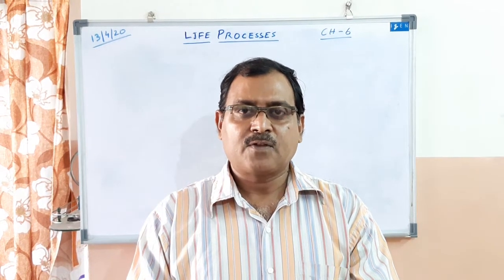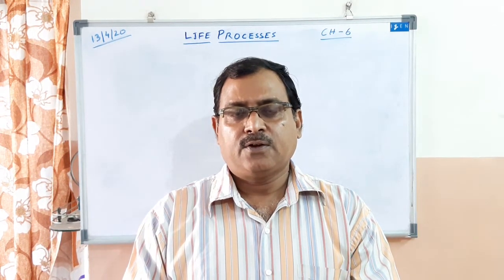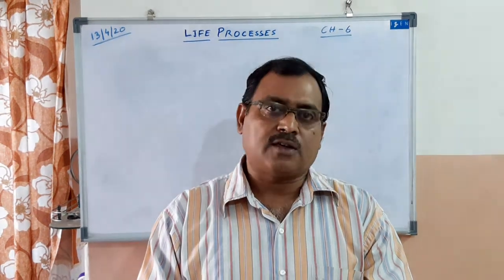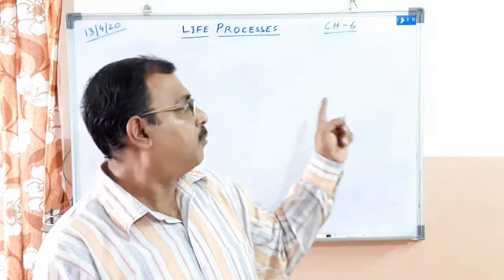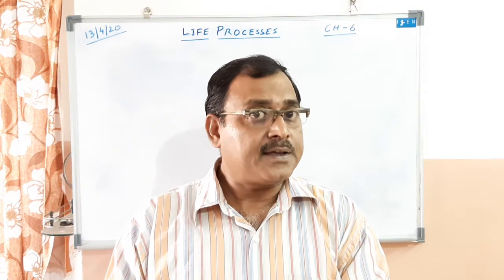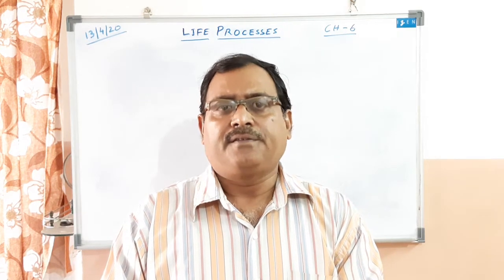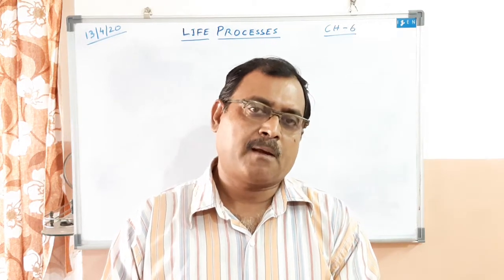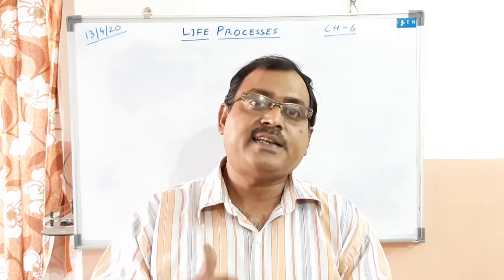STD-X, BIOLOGY, LIFE PROCESSES, INTRODUCTION, 13/4/20